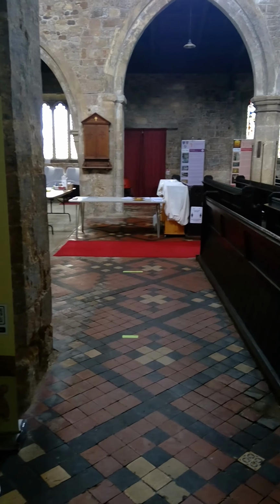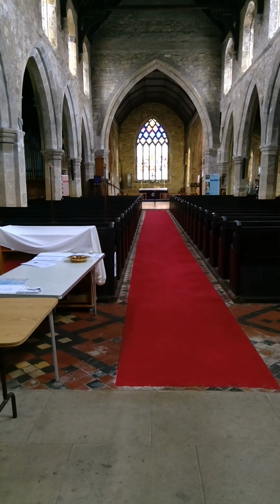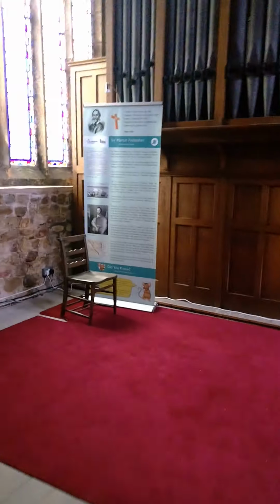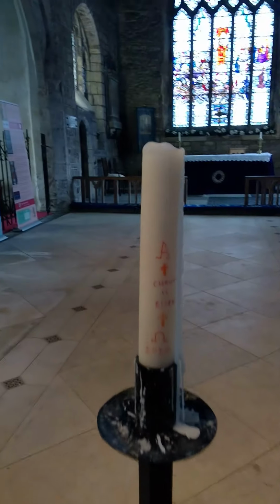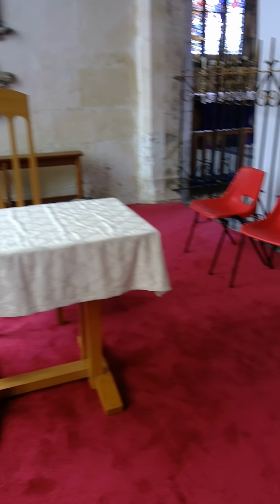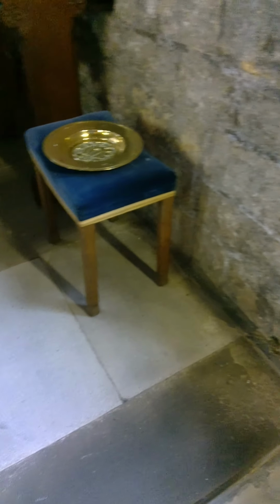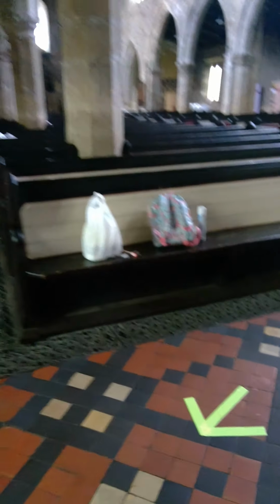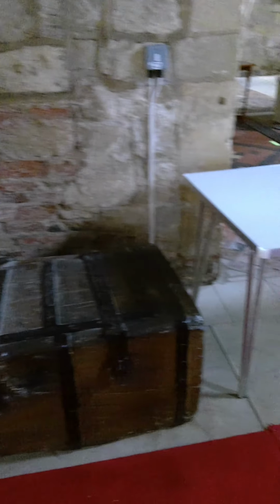church history for Snaith School RE